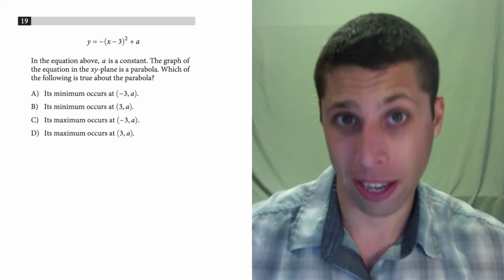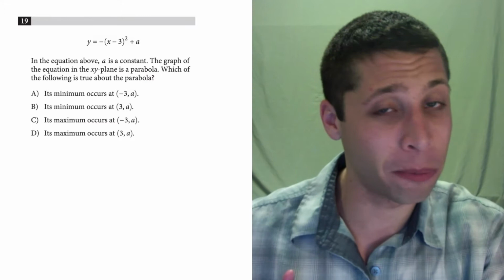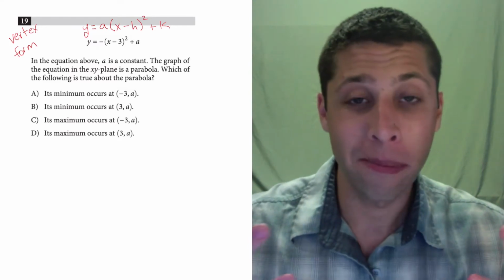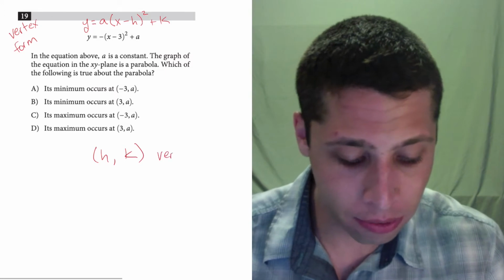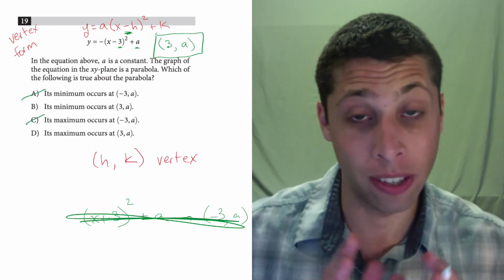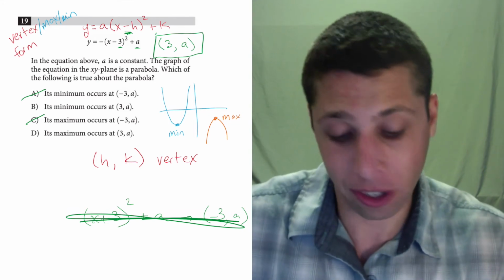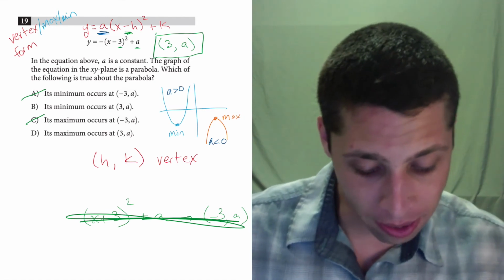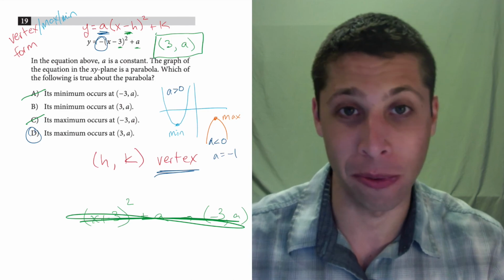SAT Test 10, Section 4, Question 19